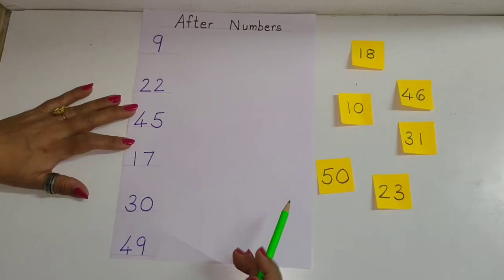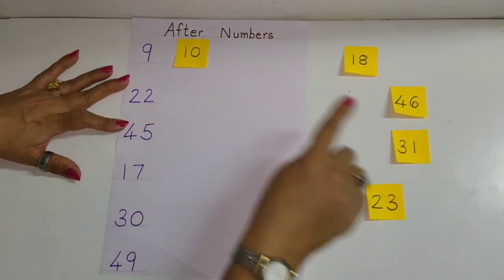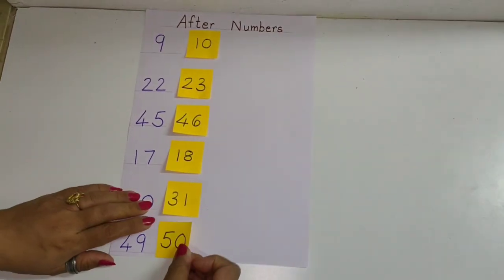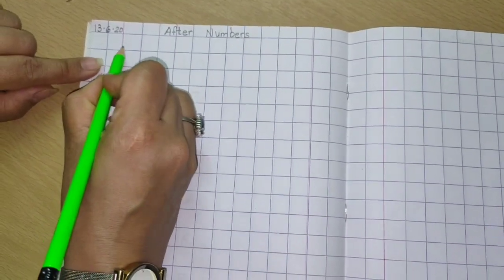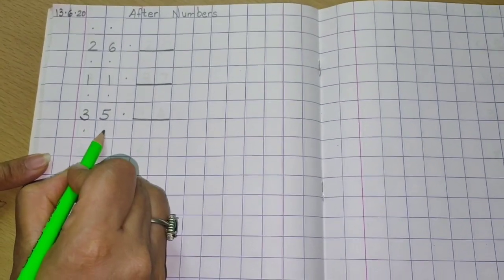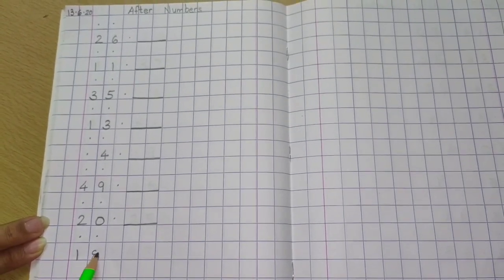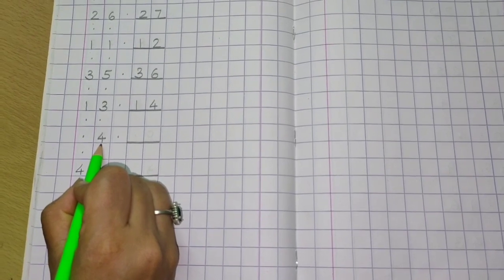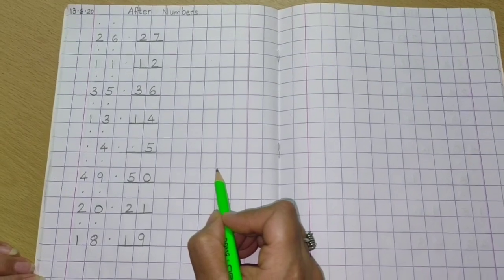9Kids | Sr KG | Maths | After NO - 1 to 50 | Week 7 | Session 2